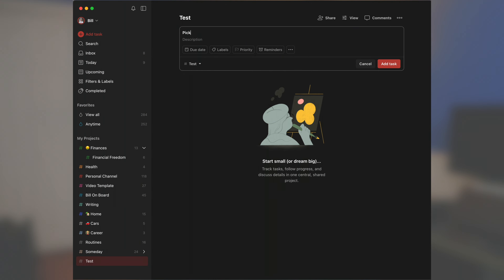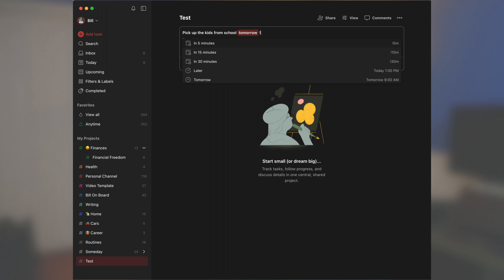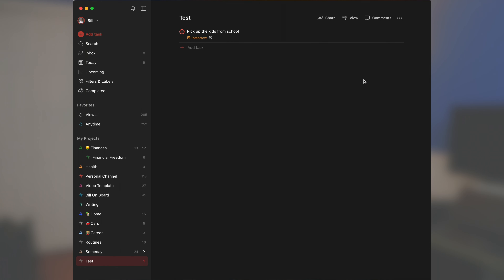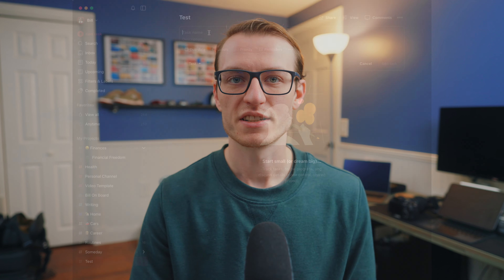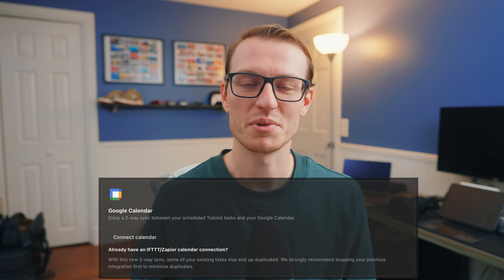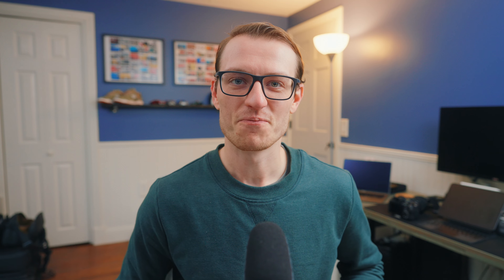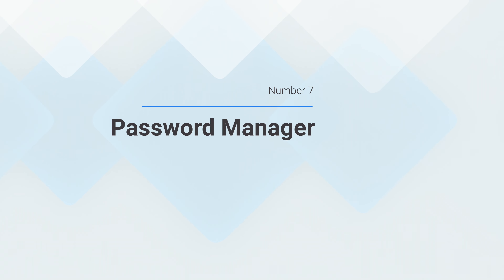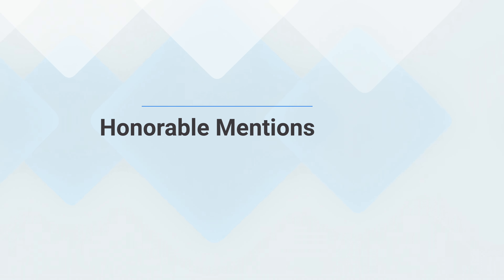7 Essential Productivity Apps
If you've setup a productivity system, here's my 7 essential productivity apps and just a few honorable mentions. In this video I walk through everything that makes up my essential list including my todo list application, calendar application, notes app and more.

Chapters:
0:00 Intro
0:40 To do list
4:34 Calendar
5:57 Notes
7:12 Email
8:43 Shortcuts
9:58 Spreadsheets
11:17 Password Manager
12:55 Honorable Mentions